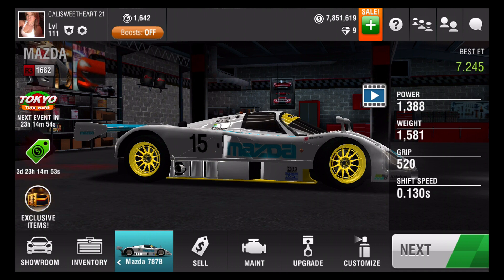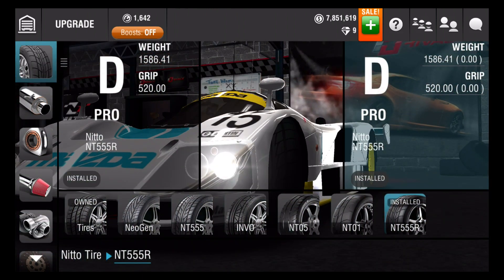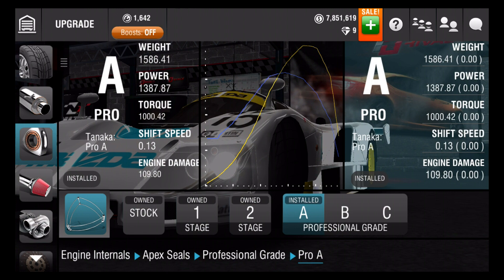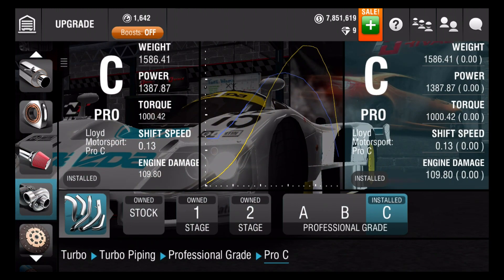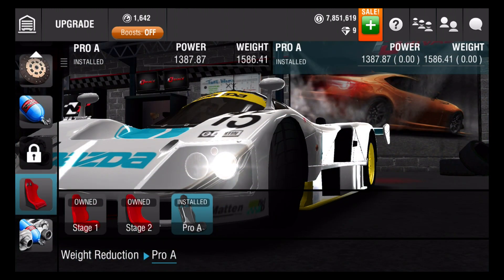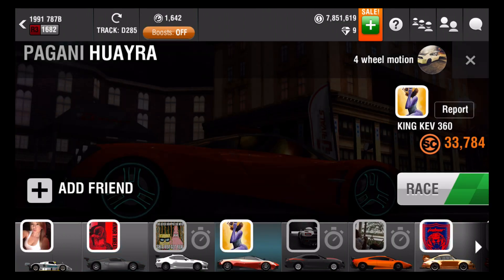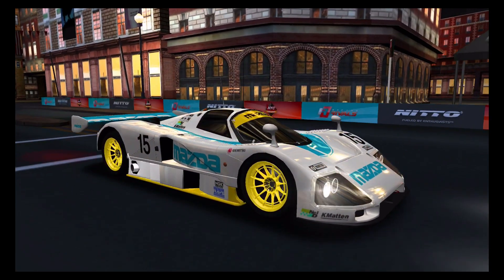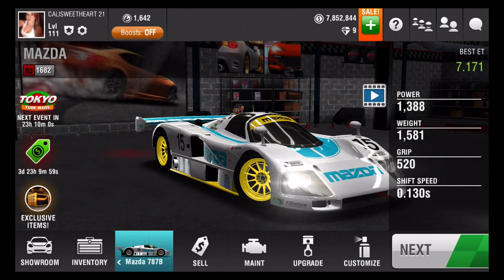RR: MAXED OUT Mazda 787B Setup!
This is my Mazda 787B that I got before the gold crates switched like a week ago! I slapped some crate wheels to match;)